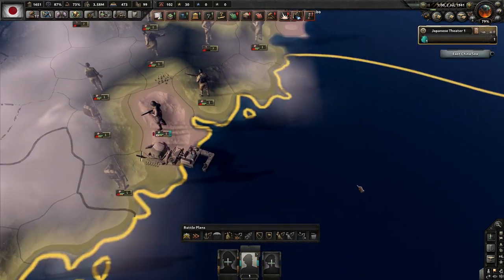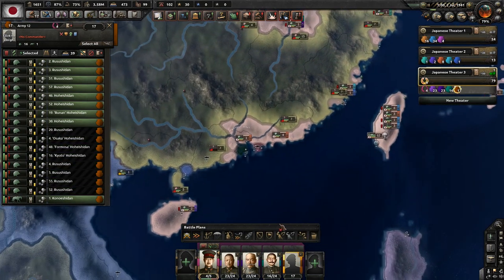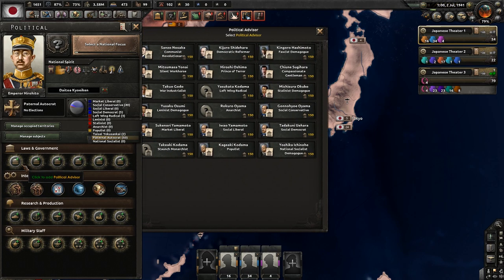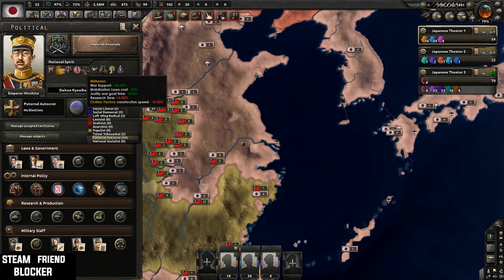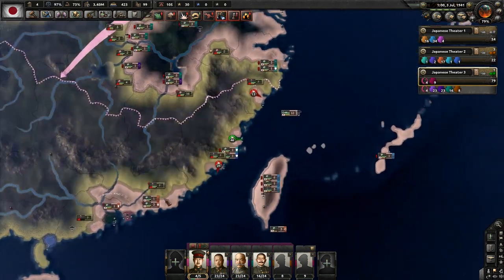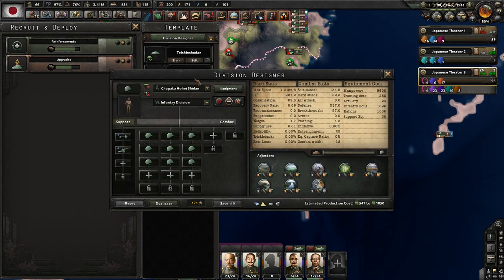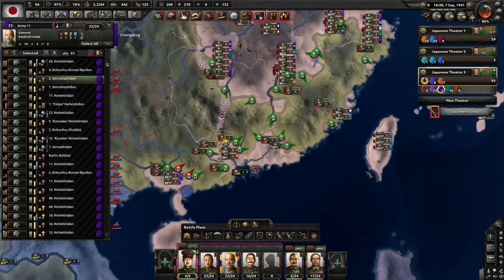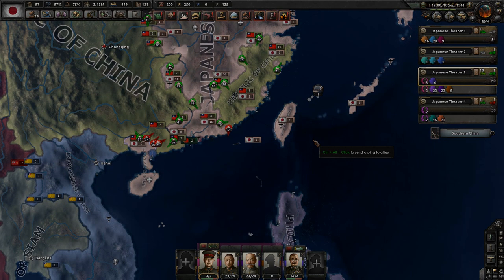HOI4 Japan Endsieg | 1 | Marco Polo (Hearts of Iron iv Japan 1941 Start Date)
hoi4 japan will tell the story of how Today we start a new conquest of asia as japan in hearts of iron iv securing our empire. we shall take resources to further expand the reach of our alliance and push onward to the empire of the rising sun achieving all of our wildest dreams and securing our future at the top of the world through will and strategy in waking the tiger with the hoi4 mod endsieg final victory

(mods used)
Armor Icons
Lamp's Eqpt Icons
More Model Images
More Division Icons
Quams Graphics Mod
WW'S Buttons+